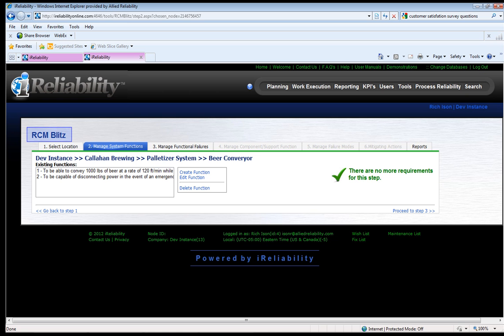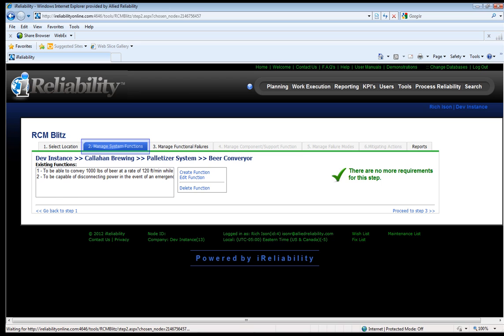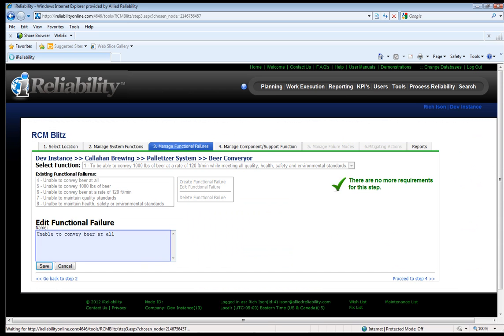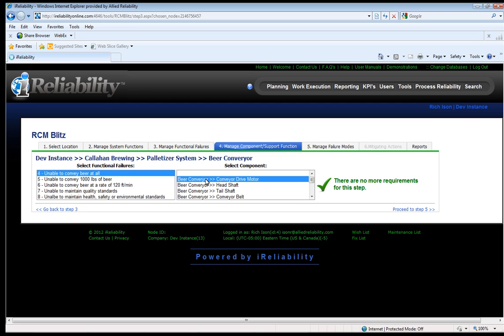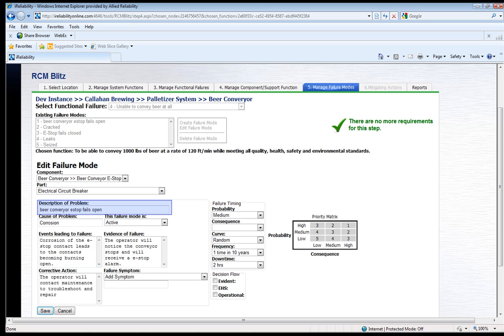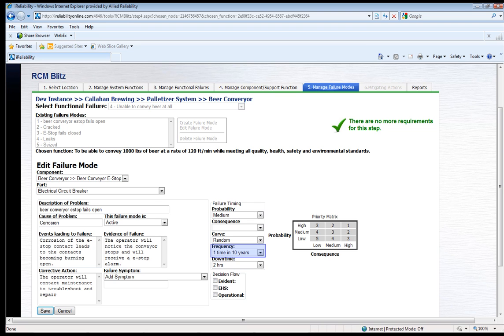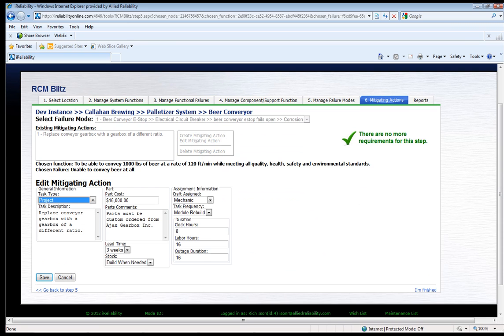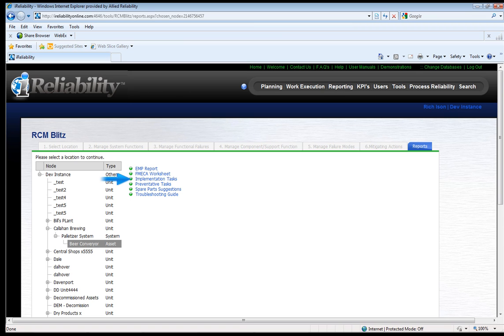RCM Blitz Complete Maintenance Module Strategy Virtual Tour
Join us for this virtual tour of iReliability's Reliability Centered Maintenance tool: RCM Blitz(tm).  iReliability's(tm) RCM Blitz module facilitates the creation of a complete maintenance strategy for critical assets. This Module uses an integrated approach to designing and implementing a failure modes driven reliability strategy, returning results in a fraction of the time of traditional RCM tools.